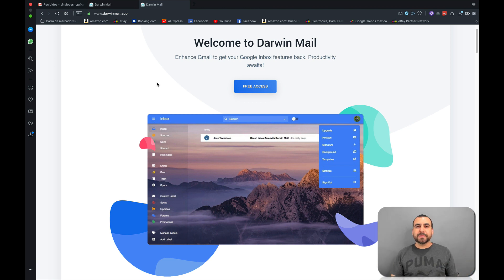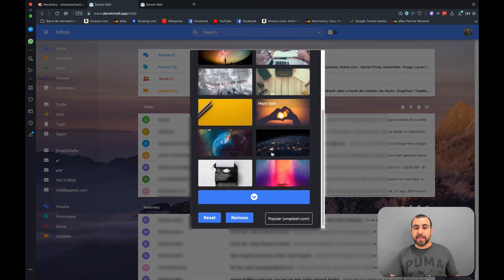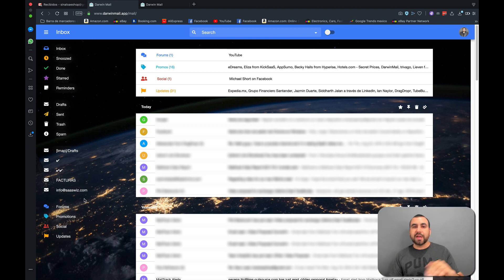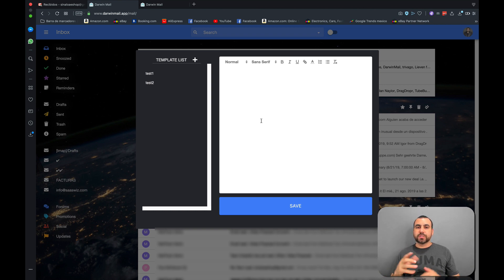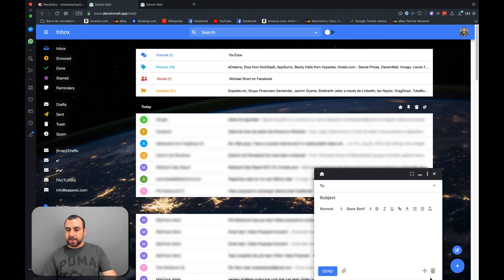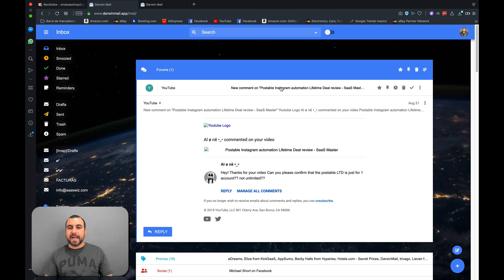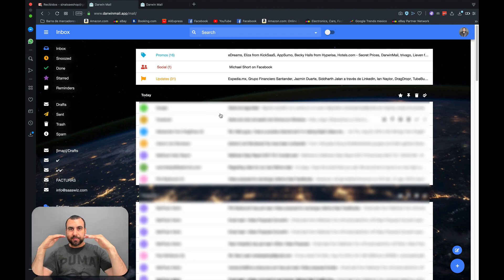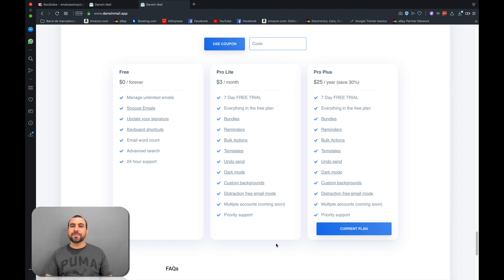DarwinMail Deal for Gmail email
DarwinMail   Deal for Gmail email. Enhance Gmail to get your Google Inbox features back. Productivity awaits!

Data
Darwin does not store any of your data on our servers. Simply log out and all your email data goes with you.

Privacy
Your privacy is important. Darwin will never record, distribute or sell your personal data to any third parties.

Security
Darwin is hosted over a HTTPS connection. All communication is encrypted.

Evolving with you
Darwin is constantly being updated with new features. Let us know of anything you would like added.